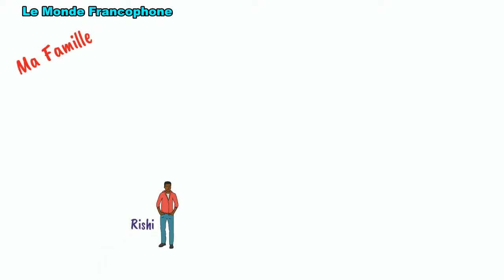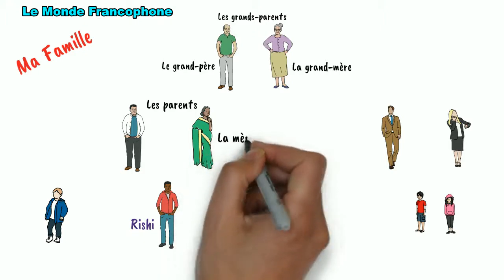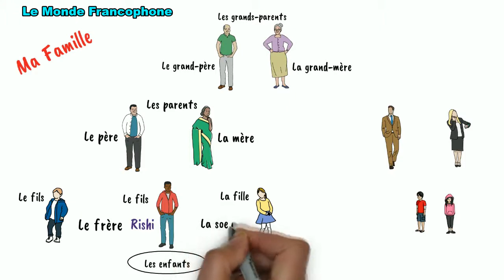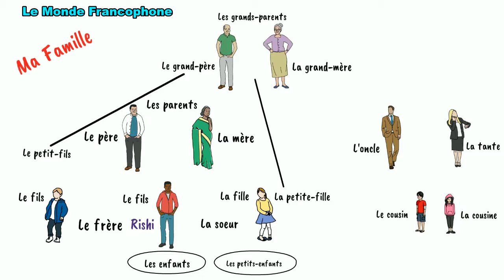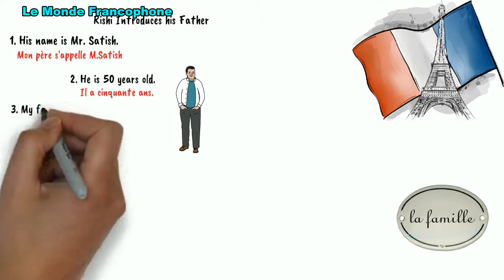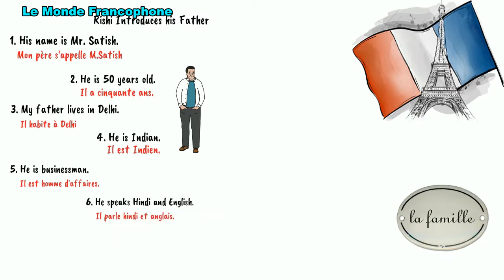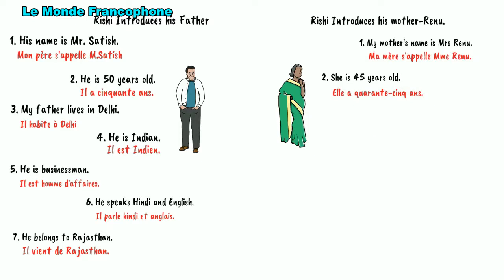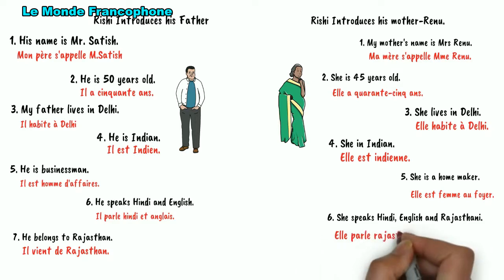#10 Présenter Ma Famille (To Present My Family) ll Introduce/Present Family Members in French NIDHI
How to present Family Members in French with pronunciations - Présenter Ma Famille en Francais ll  (To Present My Family) ll Introduce/Present Family Members in French French Tutorials - French Tutorials Eng

This is channel for all those who are seeking guidance and knowledge in language learning- these languages could be Hindi, English, French, German, Chinese etc.

To discover more about Se presenter en francais / introduce oneself/ present yourself in French,
-Tutorials on French Videos
-Tutorials on French verbs
-Tutorials on French nouns adjectives

This YouTube channel has various other similar video clips concerning Gandmool Dosh kya hota hai, 12 houses in vedic astrology, learn astrology in hindi step by step and how to read a birth chart in astrology